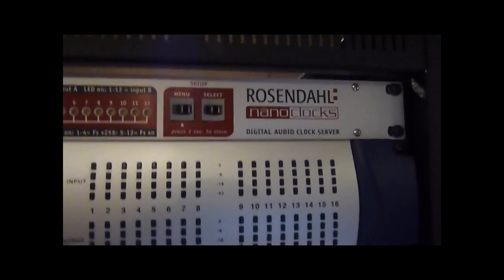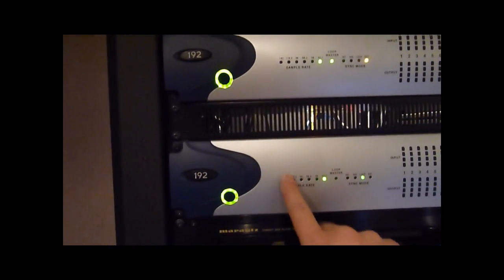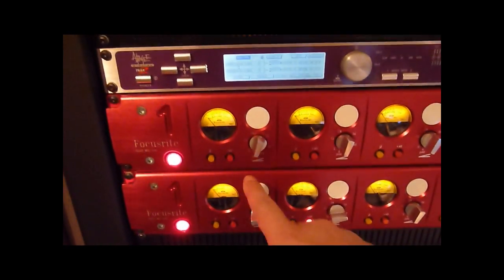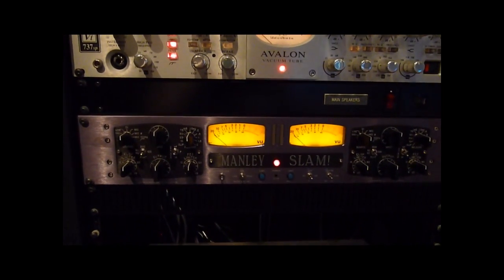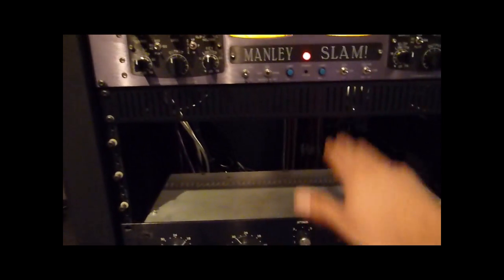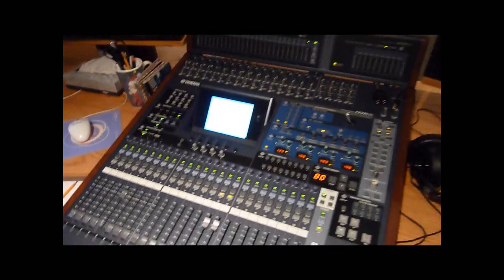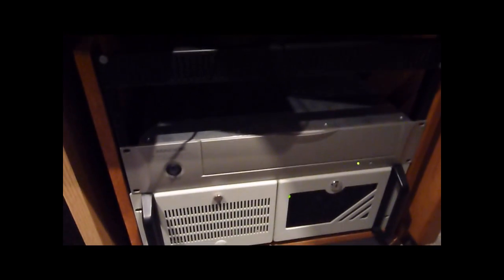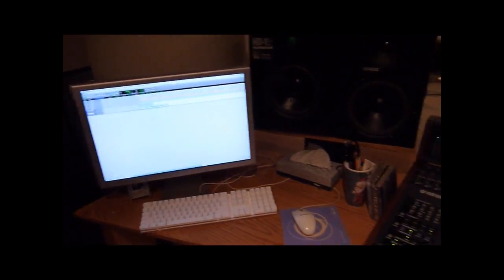master clock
Multiple digital devices in the studio require a master clock to keep them all in sync.